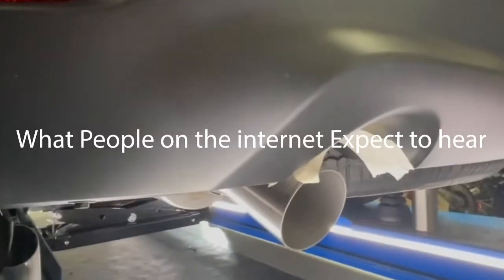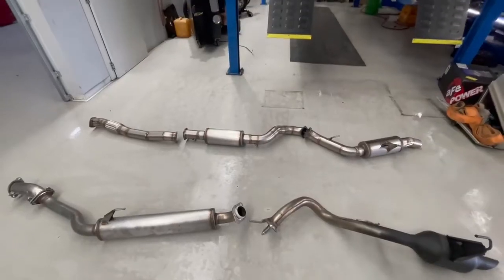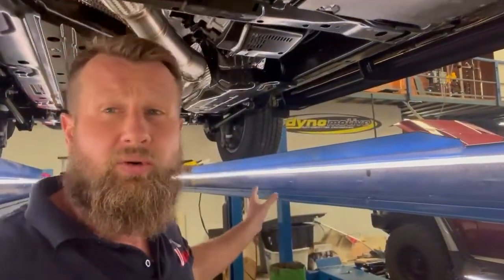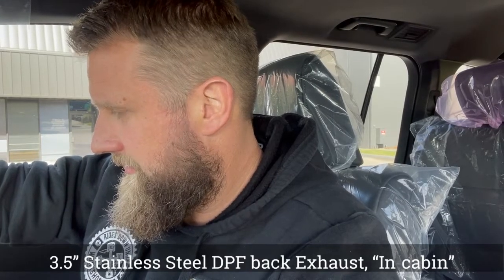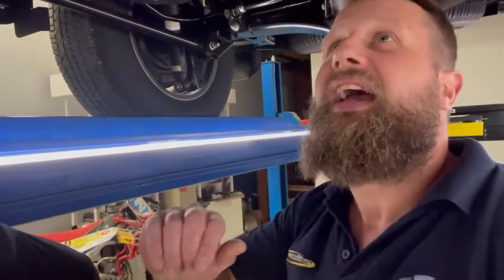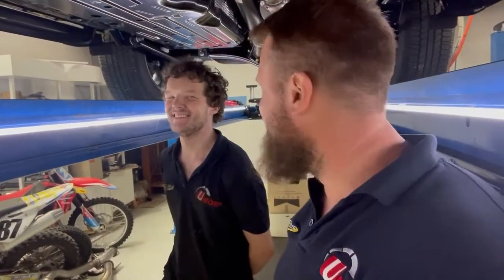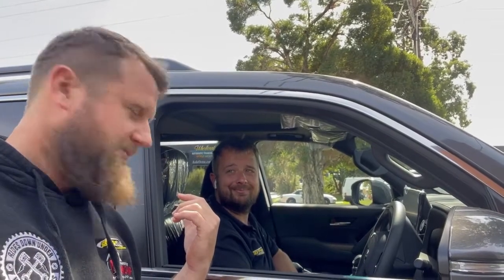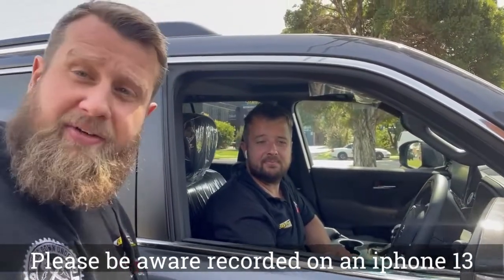DPF back exhaust on my LC300 - do I like it?? 3.5” stainless steel exhaust Toyota LandCruiser 300